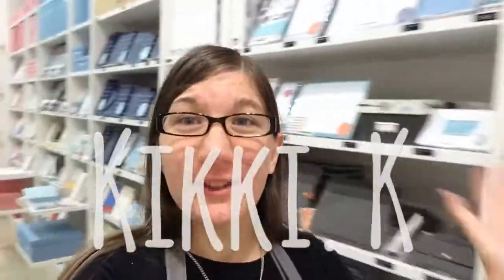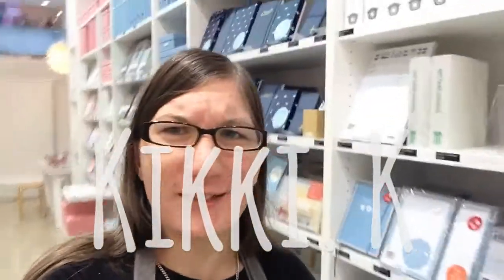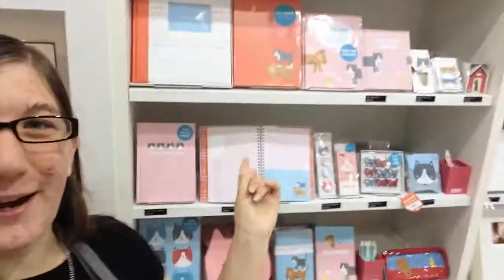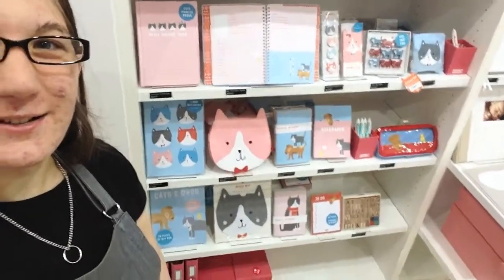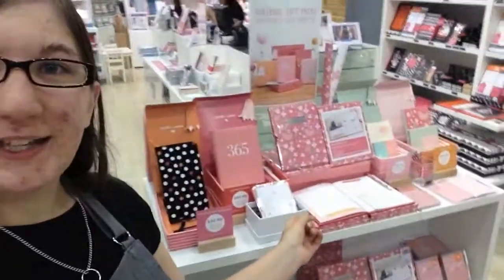14th April is for Work Tours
Today: A quick tour of my work :D
Thought I'd show you guys around my work, bit of something different, yeah?

If you're curious, the website is , there's some pretty cool stuff!

Font: 'Amatic' via Font Squirrel